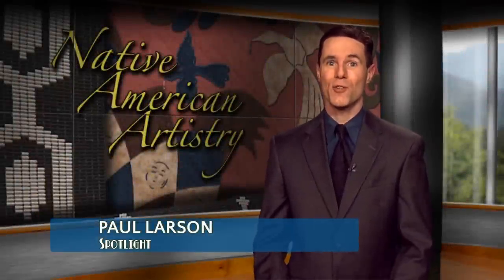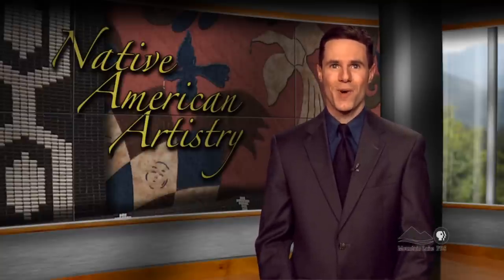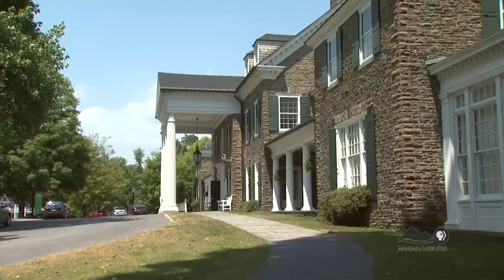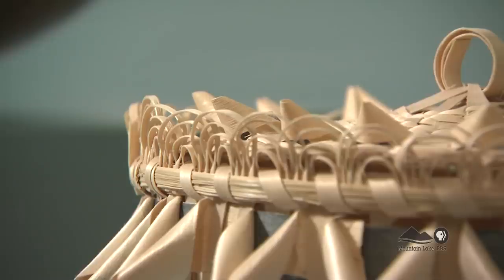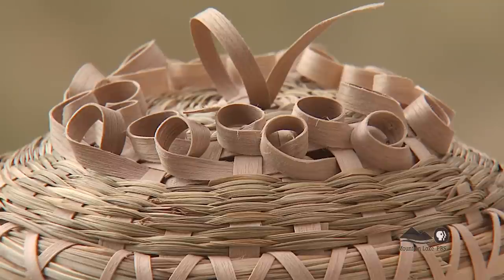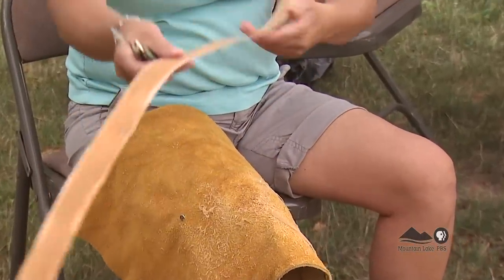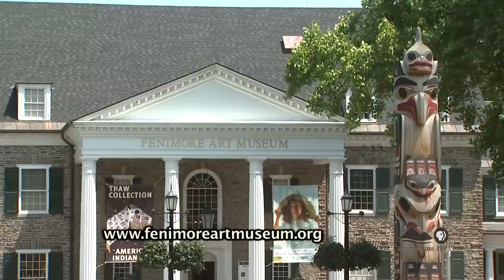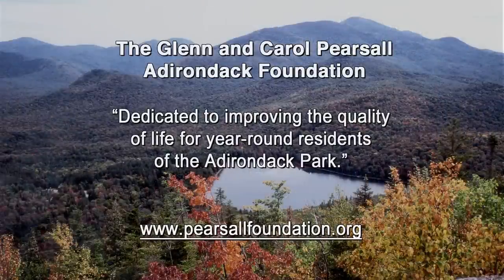Basketmaking keeps native American artist in touch with her ancestors.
"SPOTLIGHT" - NATIVE AMERICAN ARTISTRY - BASKETMAKER - Seneca artist Penelope Minner creates beautiful baskets, keeping in touch with her Native American heritage.  This is a segment in the Native American Artistry series, produced by Paul Larson, and presented as a "Spotlight" segment on Mountain Lake PBS programs. The Native American Artistry pieces are produced by Mountain Lake PBS in cooperation with the New York State Historical Association's Fenimore Art Museum in Cooperstown, New York. This project is also a partnership with the U.S. Institute of Museum and Library Services. "Spotlight" is made possible, in part, by the Glenn and Carol Pearsall Adirondack Foundation, dedicated to improving the quality of life for year-round residents of the Adirondack Park.